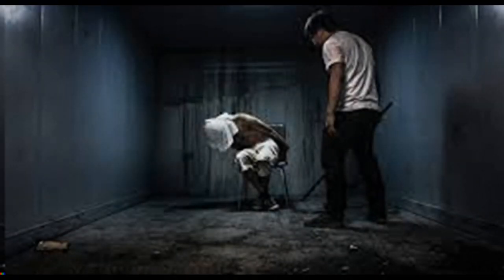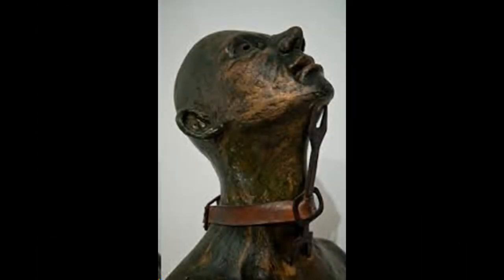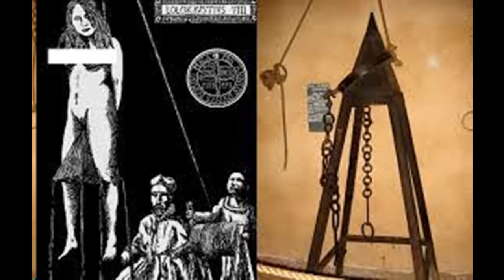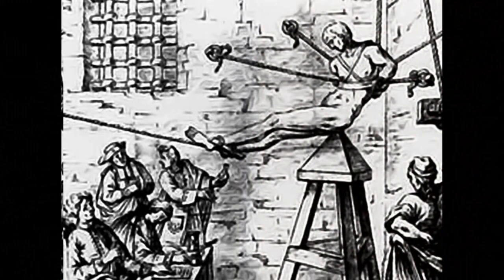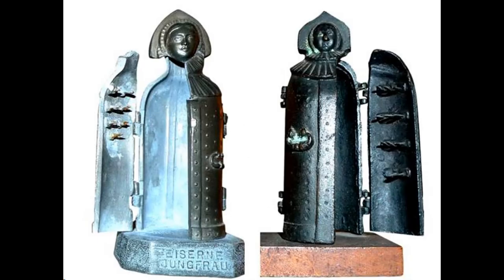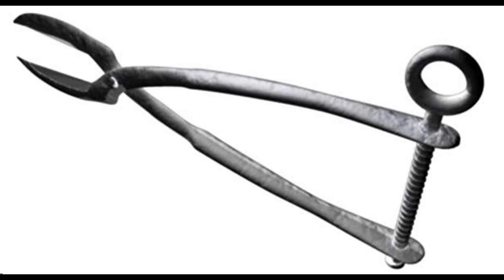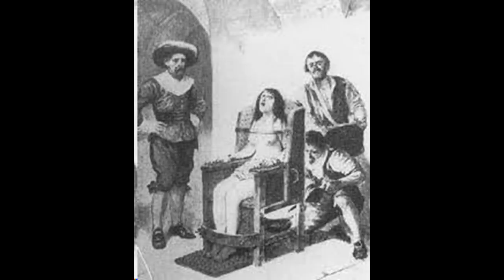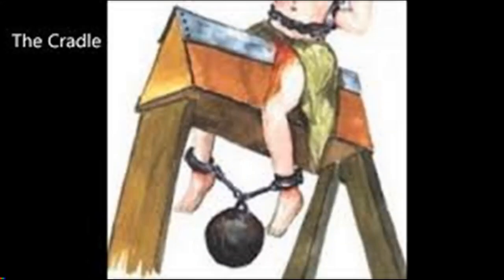10 Brutal Torture Techniques Devised in History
10 Brutal Torture Techniques Devised in History.